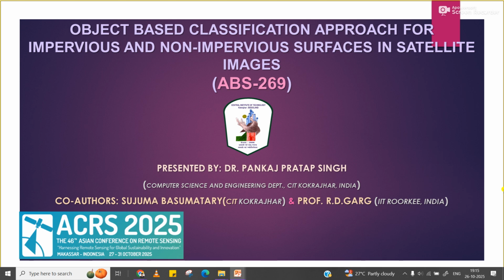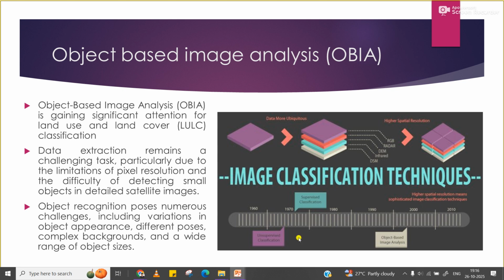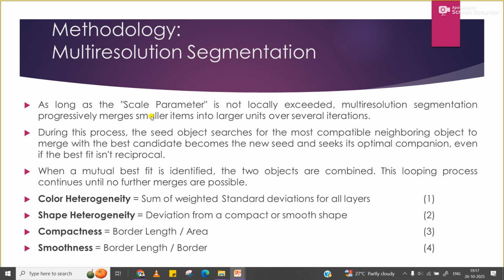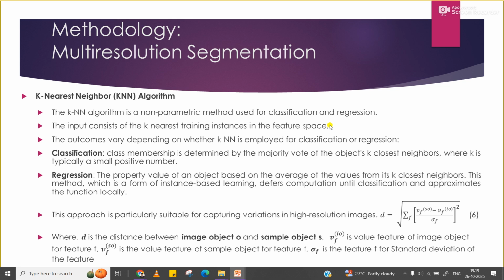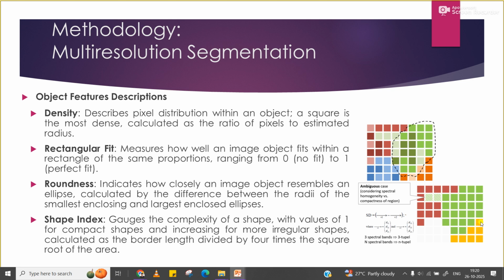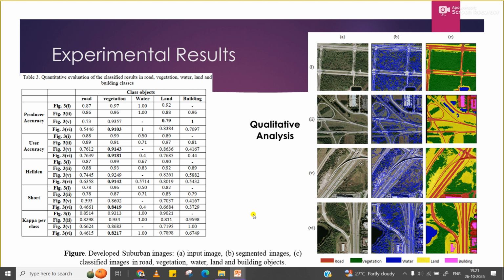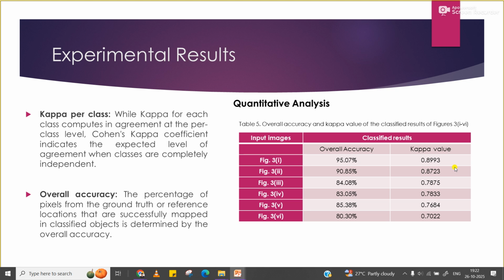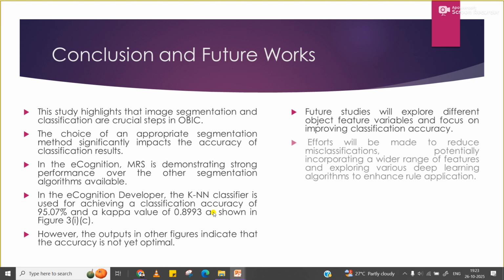ACRS2025 ABS69 PAPER Oral Presentation (Pankaj Pratap Singh)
My accepted paper Id: ABS-269 having title "Object Based Classification Approach for impervious and non-impervious surfaces in satellite images" is
accepted for Oral presentation in the 46th Asian Conference on Remote Sensing (ACRS) 2025, Makassar, Indonesia. My presentation was scheduled on DAY 1(OCTOBER 27, 2025) in the SESSION 2 (15:30-17:30), A2 - General Remote Sensing.